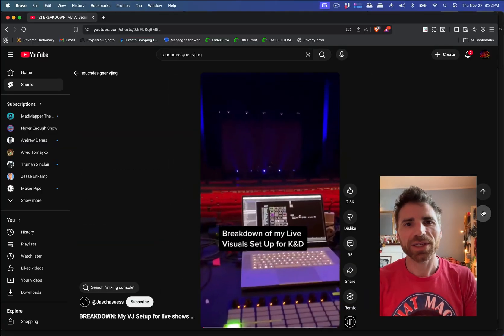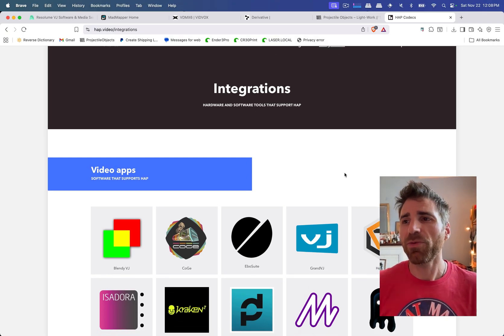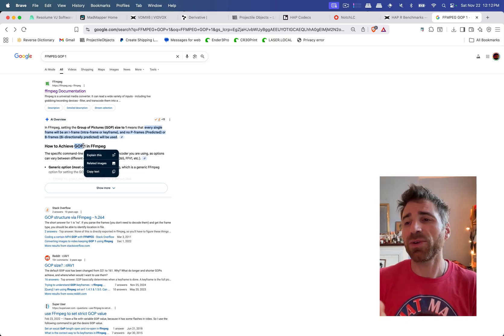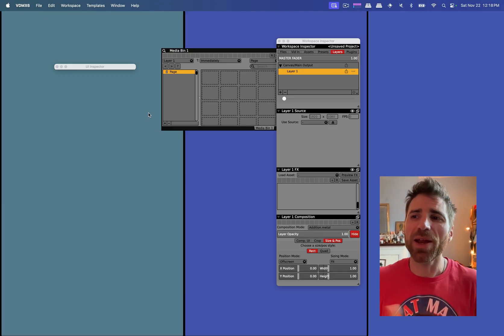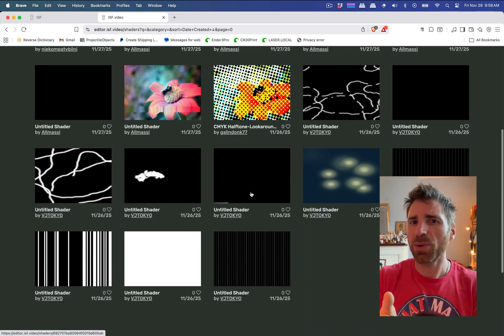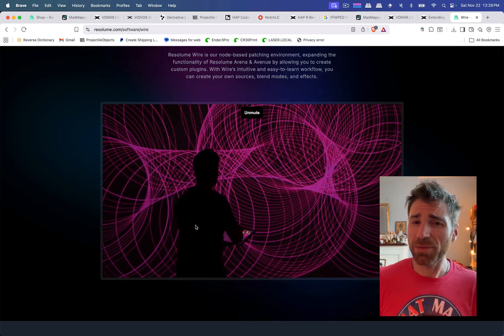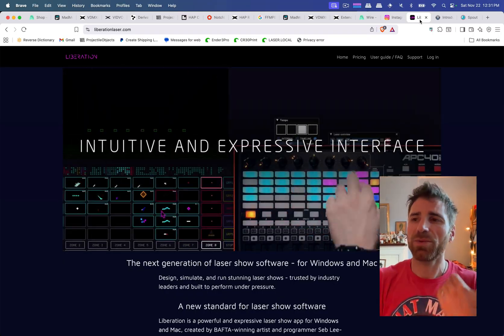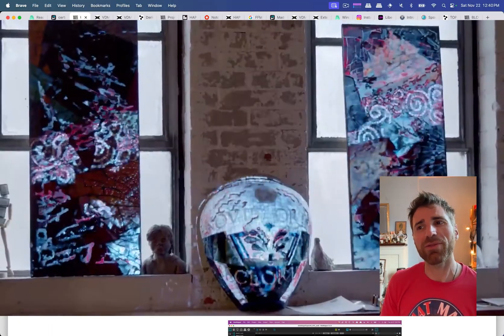Which Live Visuals Software Should You Buy? (Resolume, TouchDesigner, MadMapper, VDMX)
Here is the honest breakdown of the "Big Four" live performance softwares: Resolume, VDMX, MadMapper, and TouchDesigner. I cover the pros and cons, the hidden costs, and the specific workflows for VJing, projection mapping, and laser shows.

Whether you are looking for a "plug and play" solution or building a custom generative engine, this guide will help you decide where to invest your money.

TIMESTAMPS
00:00 - Intro: Which software is best?
00:49 - Why I'm focusing on "Performance" tools (skipping QLab/Millumin)
01:03 - Resolume Arena & Avenue: The Industry Standard
02:15 - The "Windows Advantage" for Gaming Laptops
02:35 - The "DXV Trap": Proprietary Codecs vs. Interoperability
03:13 - Media Servers & Codec Compatibility (Disguise, Watchout)
04:55 - Pro Tip: The H.264 "Keyframe Every Frame" Trick
06:18 - Projection Mapping: Resolume vs. MadMapper
07:13 - Price Comparison: The "Mac Combo" Hack (VDMX + MadMapper)
08:18 - VDMX 6: The Modular Workhorse (Pros & Cons)
09:03 - The Best Demo Policy in the Industry (Free to use?)
10:48 - ISF Shaders & Plugins
12:56 - Integrating TouchDesigner & Vuo inside VDMX
14:15 - TouchDesigner: The "Engineer" & Node-Based Approach
15:00 - MadMapper Deep Dive: Mapping, LEDs & Lasers
15:50 - Syphon & Spout: How to connect apps together
16:20 - Laser Software: MadMapper vs. Pangolin vs. Liberation
18:08 - The Hybrid Workflow: Using Multiple Apps Together
19:11 - Final Verdict: Just Start Creating

TLDWatch:
Resolume Arena/Avenue: Best for "Plug & Play" mixing and festivals.
VDMX 6: Best value for Mac users, modular interface, and HAP support.
MadMapper: The king of Projection Mapping and LED/Laser control.
TouchDesigner: Infinite possibilities for generative art and installations.

Best all around for features and budget VDMX6 + MadMapper combo!